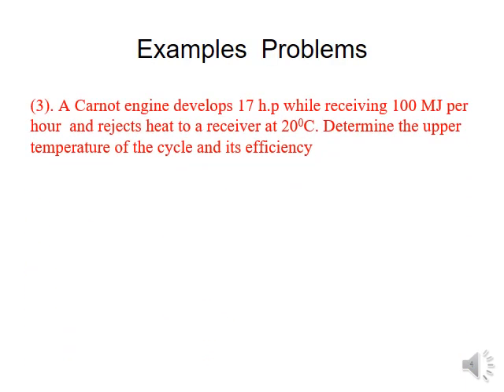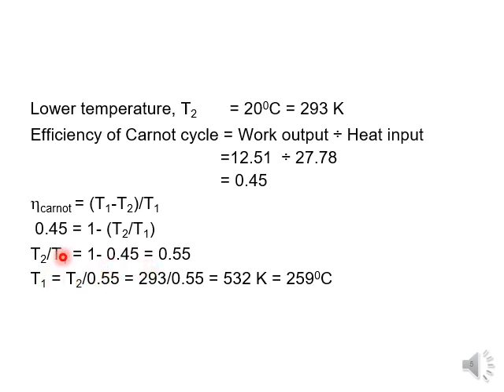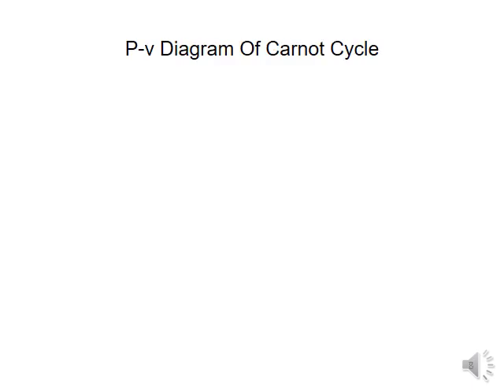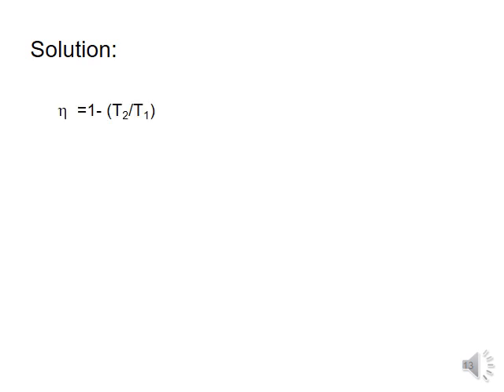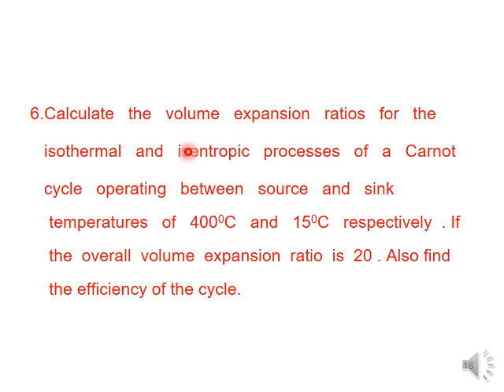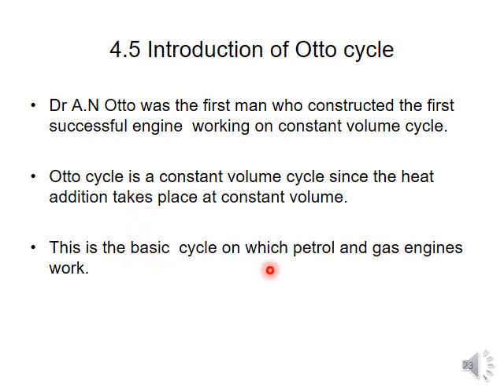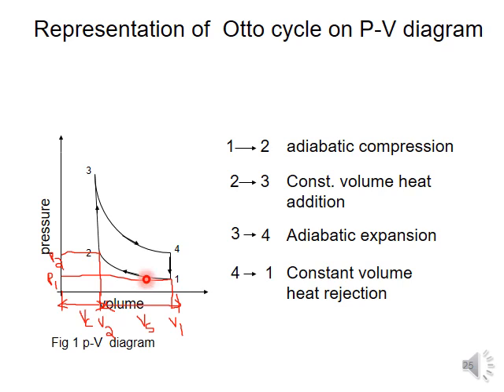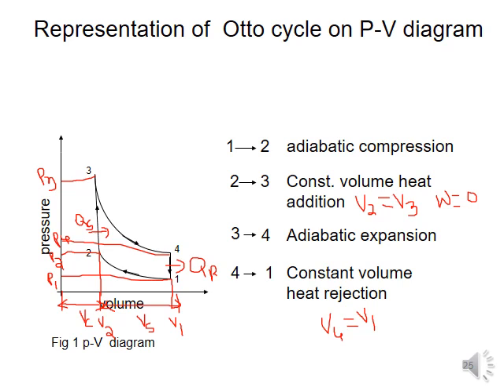CH 4 VL2